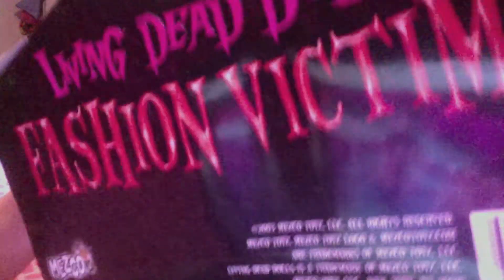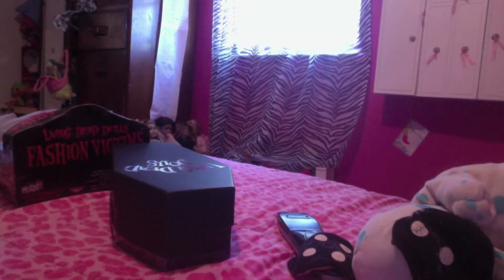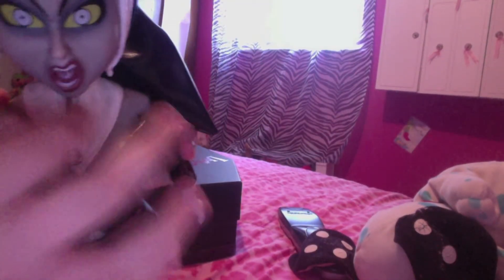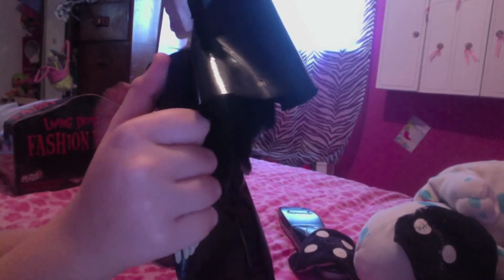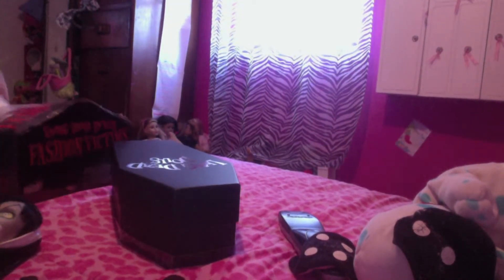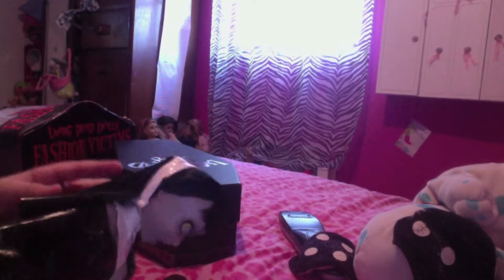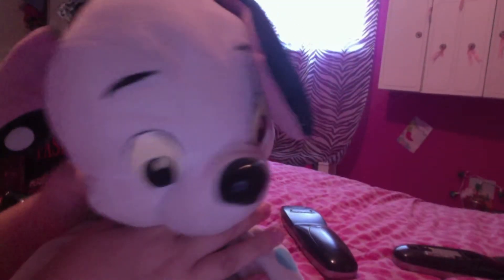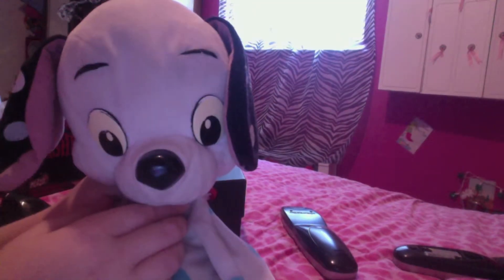Living Dead Doll Reveiw Fashion Victim Lilith Part 2!